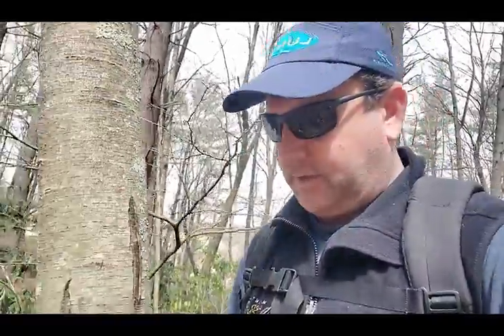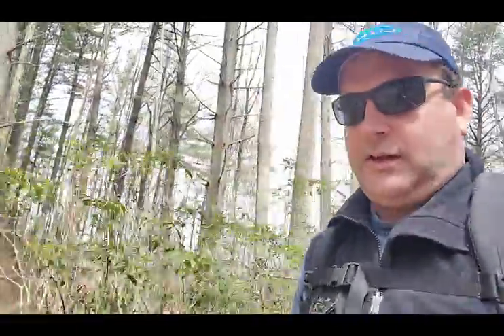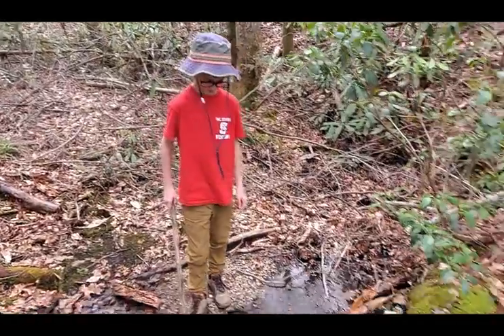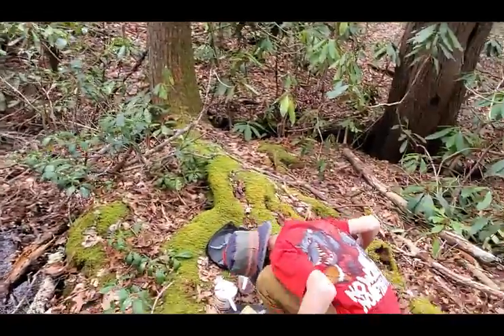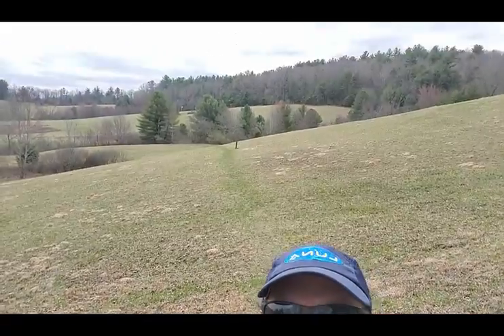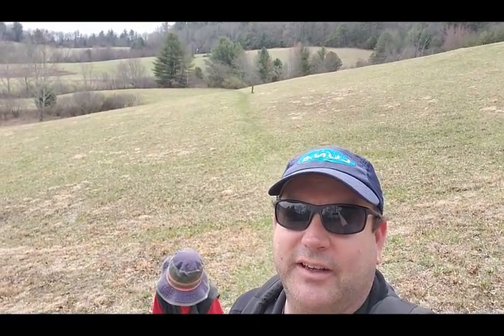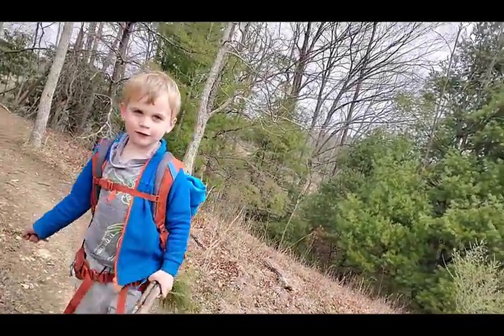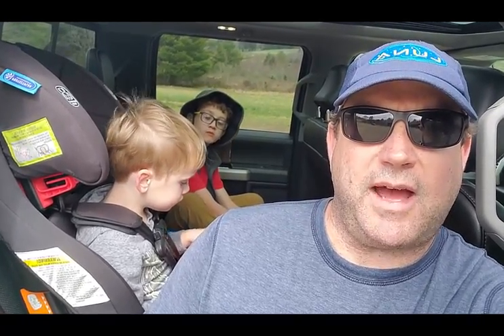Fisher Peak Hike February 2020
This is our February 2020 hike to Fisher Peak Loop Trail.  fun and easy hike, but it was a long 2.7 miles!!!